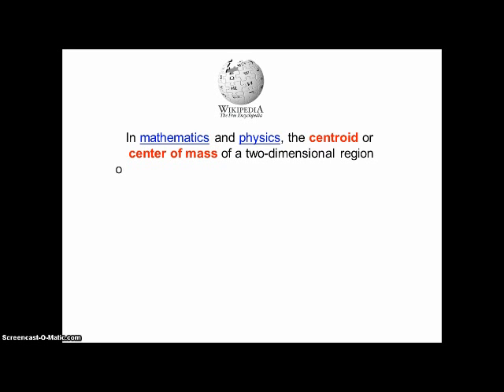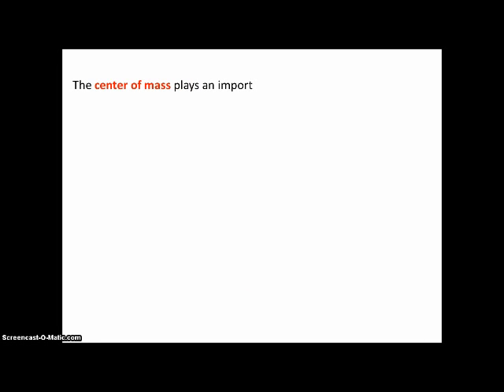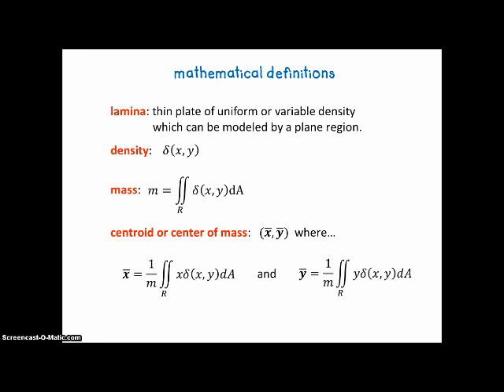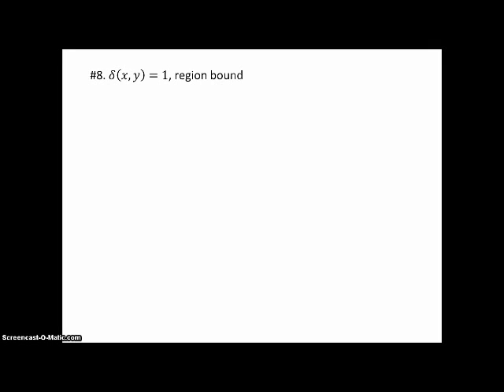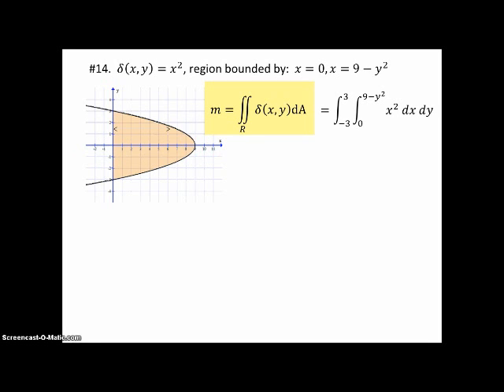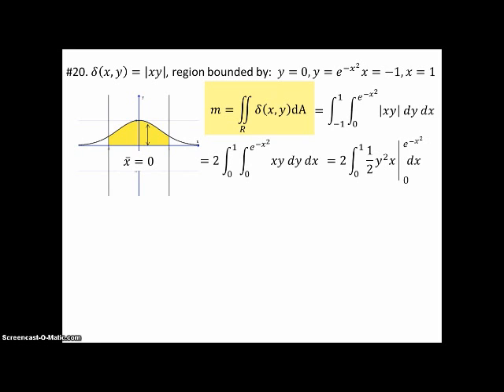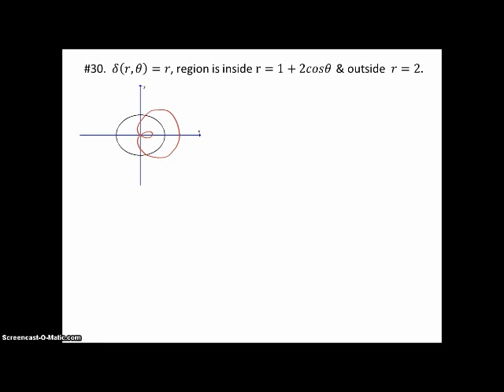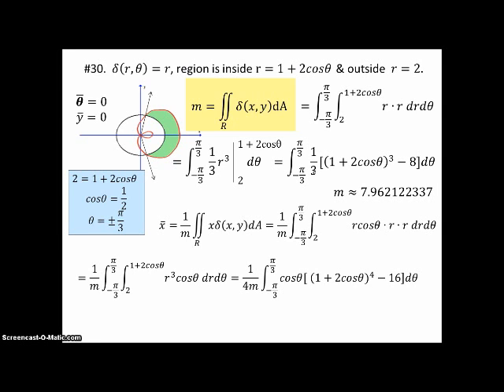13 5 mass & centroids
Lesson that goes with 13.5 in Edwards & Penney's calculus text.